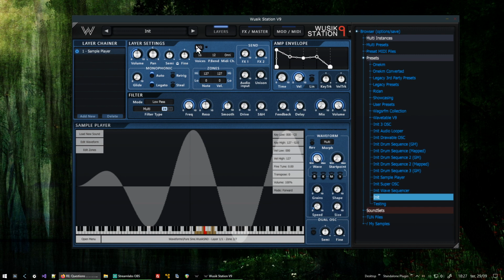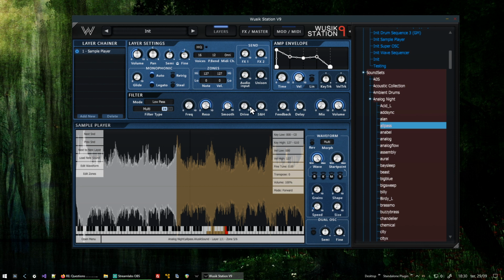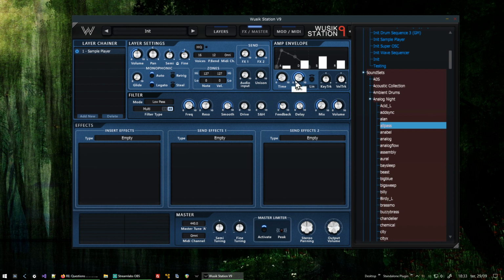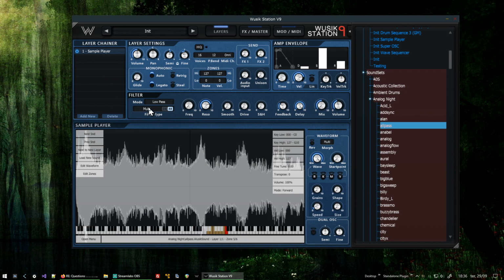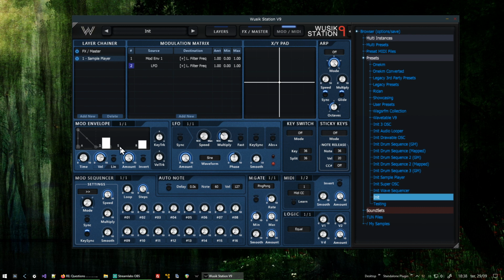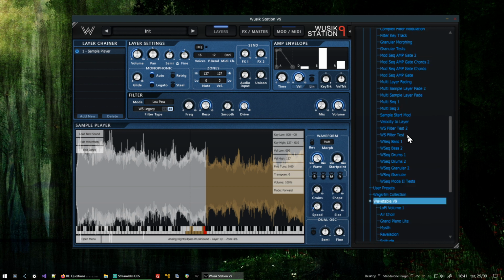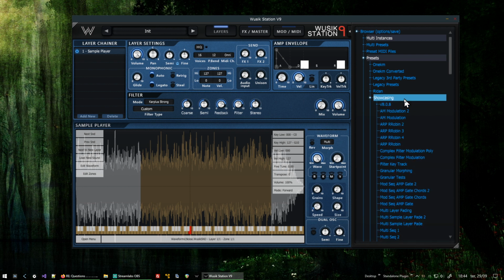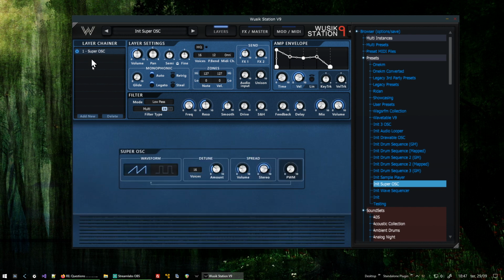Wusik Station V9 Tutorial programming c++